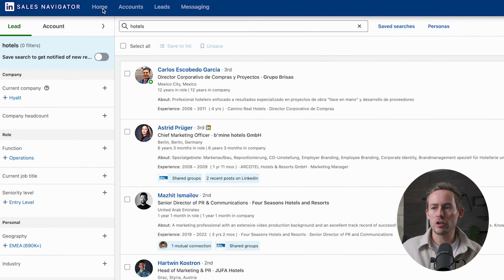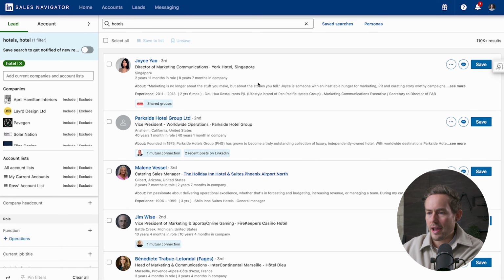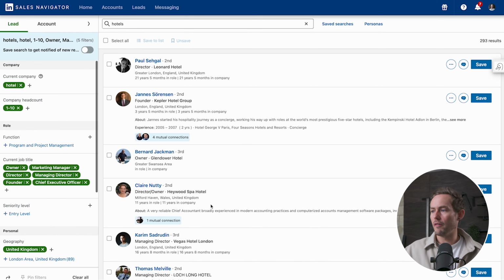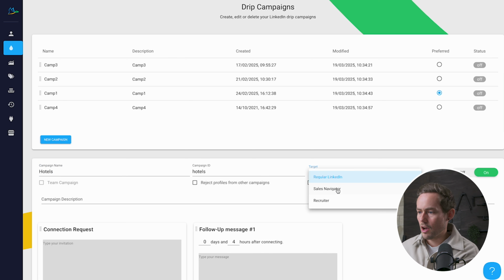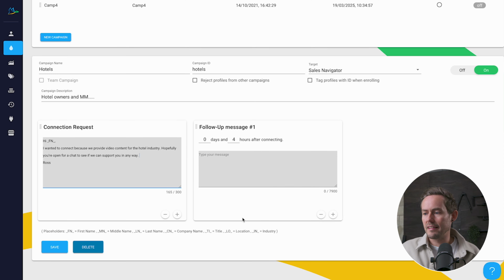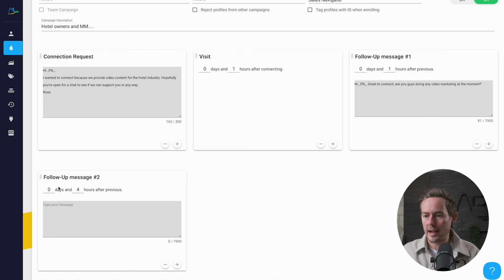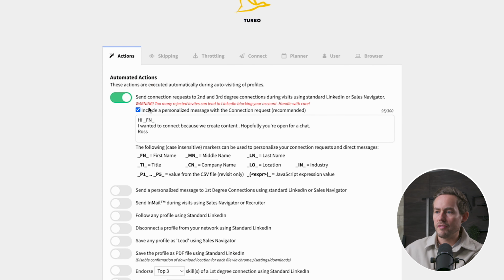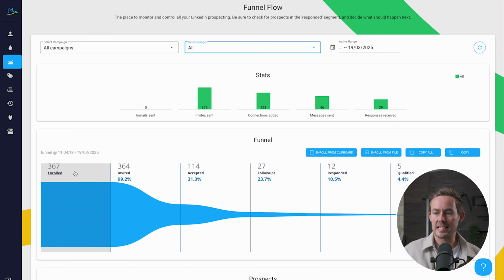NEW Linkedin Strategy To Get 100+ Videography Leads Per Month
Grow 10X FASTER with this new Linkedin lead generation strategy that gets 100s of new enquiries per month for your B2B Business.

In this video, I'll show you how to leverage Linkedin automation tools and sales navigator to create a lead generation machine that will help grow your b2b sales in the background.

Filmmakers, Video editors and Photographers:
Join over 500+ members who have mastered client acquisition, become confident in charging what they are worth and finally have the flexibility and freedom to live the life they want.

Free Workshop:
Discover how to find clients, sign them on year long retainers and get paid every month! 👇